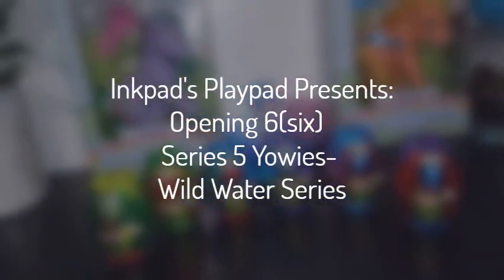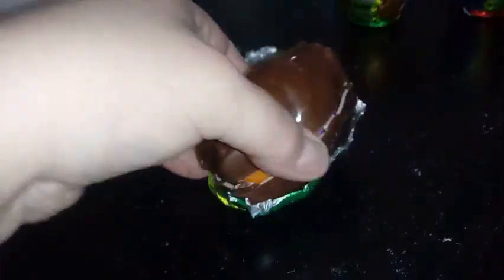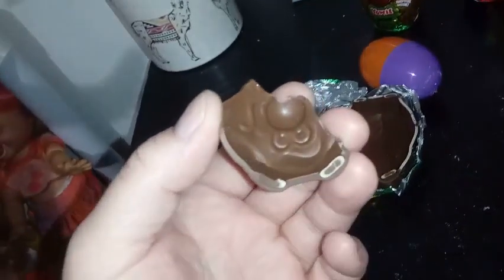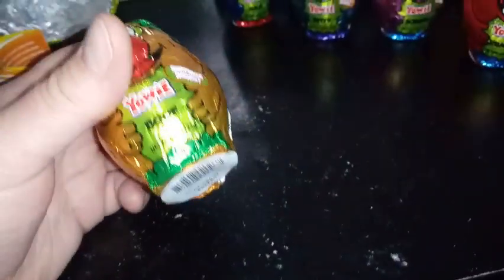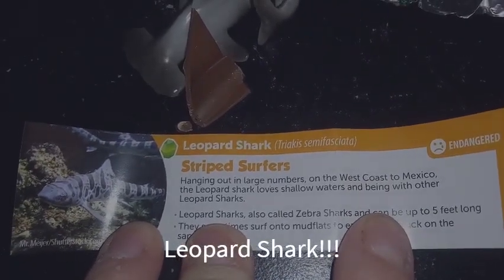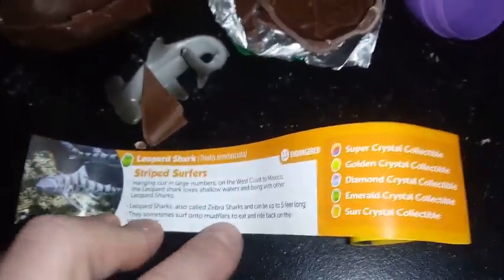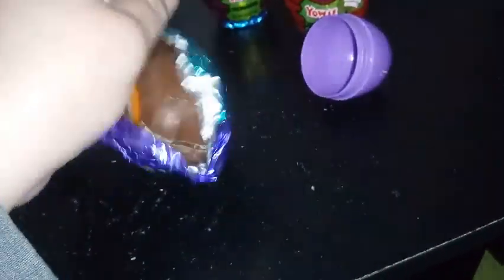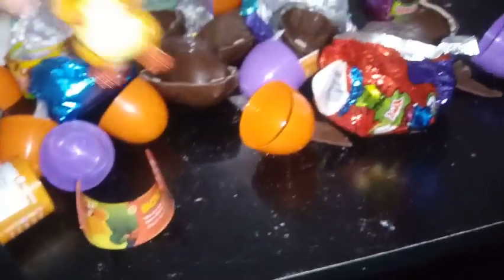**BRAND NEW** Series 5 Yowies- Wild Water Series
Hey Everybody!  Guess what I found!  Yep! Series 5 Yowies are out!  Come check out whom I found!!